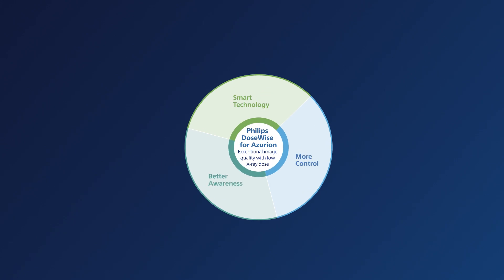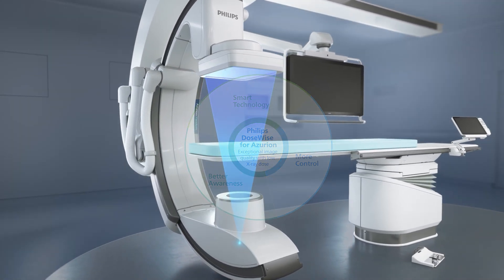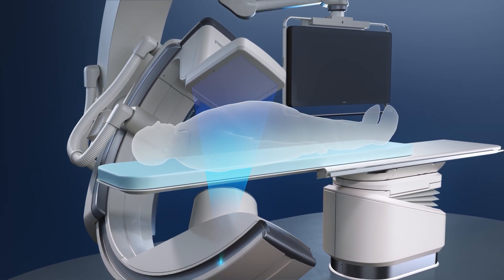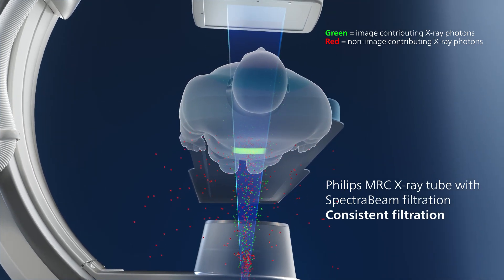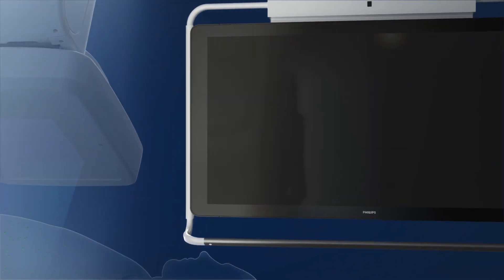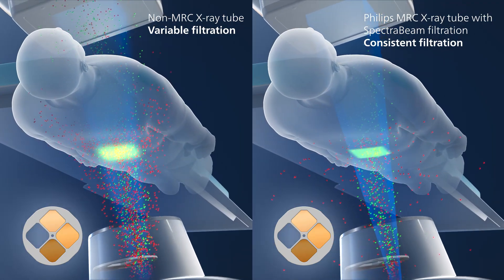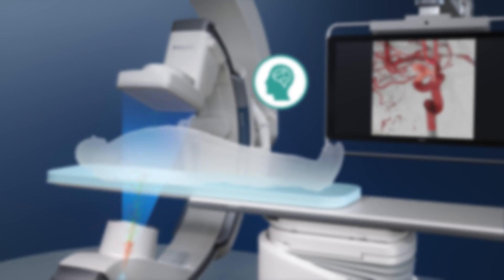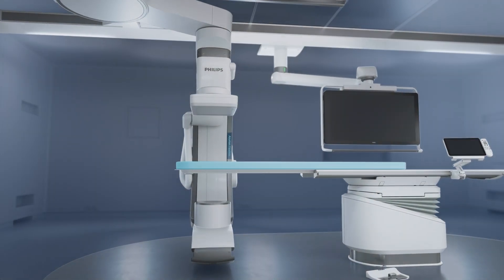Philips Azurion with SpectraBeam filtration - reduce X-ray dose up to 50%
Philips is consistently looking at more effectively managing medical radiation exposure whilst maintaining image quality. DoseWise for Azurion offers significant dose-savings, using a unique combination of techniques and technologies. One of these techniques is SpectraBeam filtration.
SpectraBeam filtration is enabled by Philips' unique MRC X-ray tube with improved performance and reliability. The unprecedented heat dissipation delivered by the tube enables SpectraBeam filtration to manage the patient’s X-ray dose, while maintaining superb image quality.
SpectraBeam filtration is automatically selected and applied at a constant level, resulting in a safe and preditable system behaviour for all patients, including high BMI and the steepest projections leading to excellent image quality and dose ratio, tailored to the clinical application of your choice.
Automatically adjusting filtration as part of the dose rate control leads to an unpredictable and higher skin dose, as well as inconsistent image quality.